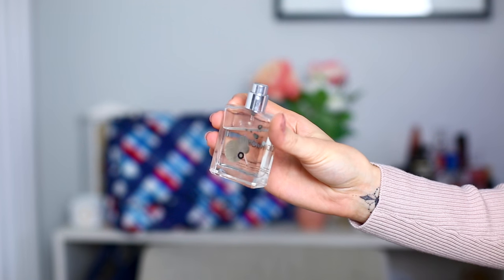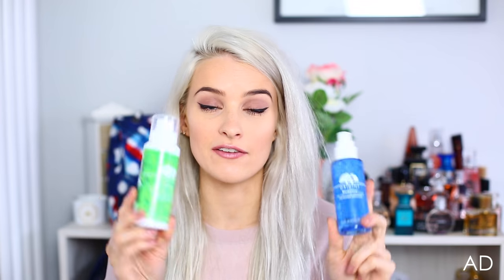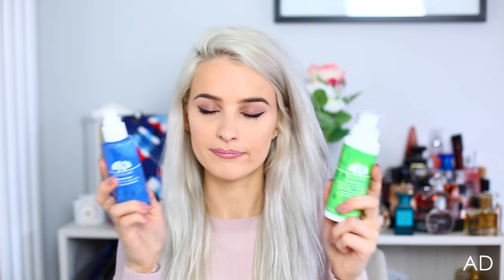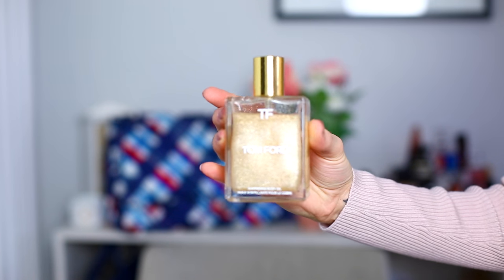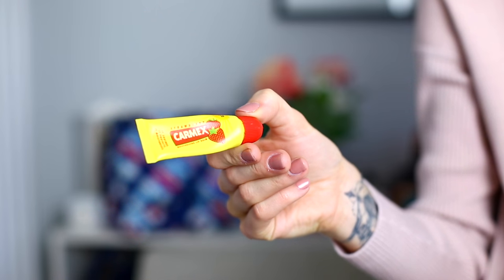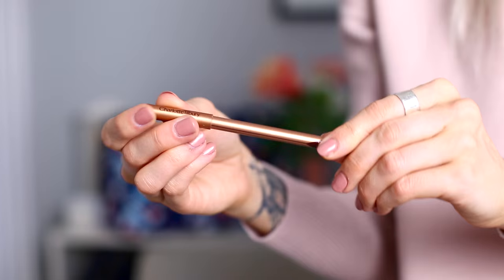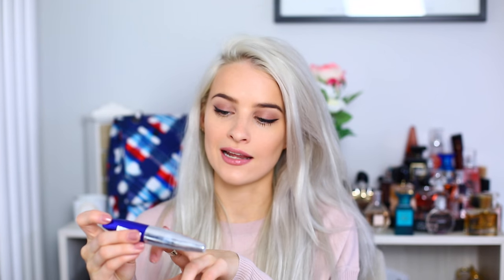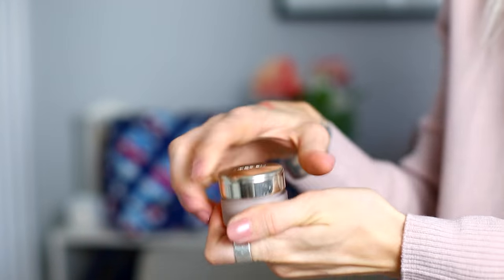What's In my Travel Beauty Bag?! | Inthefrow ad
What's In my Travel Beauty Bag? A look at my makeup, skincare, body care and night time routines when Im away on holiday! This video contains product placement indicated by on screen text stating AD

Recently I’ve been travelling here, there and everywhere, it’s been pretty non-stop and visited some amazing places and big cities! There’s been a lot of late nights, early mornings and lots of travelling which have taken their toll on my skin :( .  For a serious detox, I’ve been using By All Greens™ foaming clay mask. It’s a mask and a cleanser that unclogs pores to detoxify. It’s also packed with Spirulina, Spinach and Green Tea—all known to for their detox power!'

Whats in my Travel Beauty Bags ❤

Molecule 1 Perfume
Miss Dior Body Milk
Dior Bronze Self Tanning Body Cream
L'Oreal Pro Silver Gloss Protect
Vita Liberata Phenomenal Tan Mousse
Tom Ford Shimmering Body Oil
Dadi Oil nail oil
Skyn Iceland Eye Pads
Lorac Pro Palete
Charlotte Tilbury Lip Cheat Lipliners
Armani Maestro Glow Foundation
YSL Rouge Volupte Shine 44
Real techniques Multitask Brush
By Terry Baum De Rose Lip Balm

Victoria
Gleam Futures
6th Floor
60 Charlotte Street

FAQ's ❤